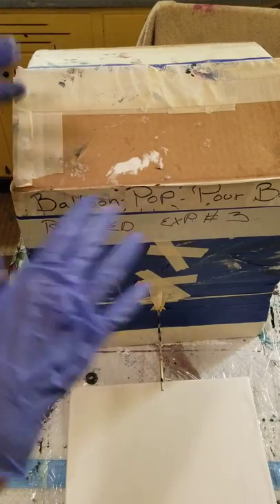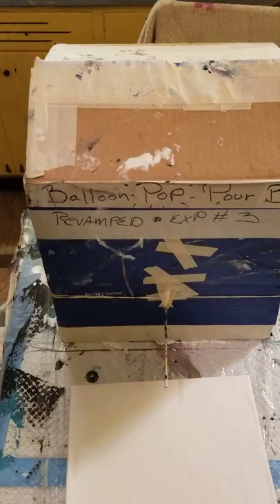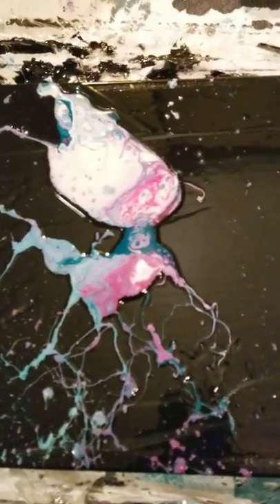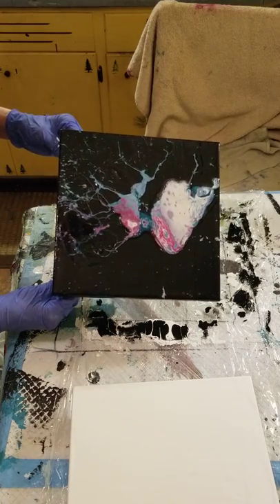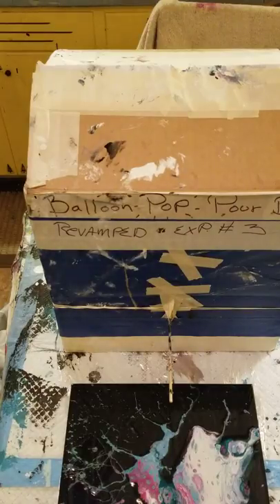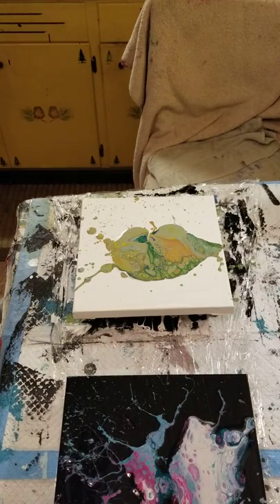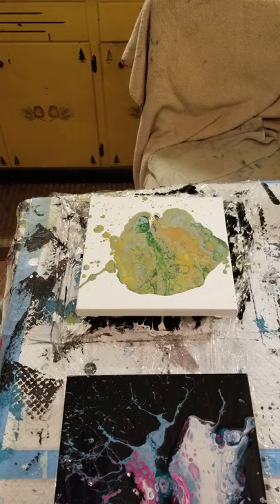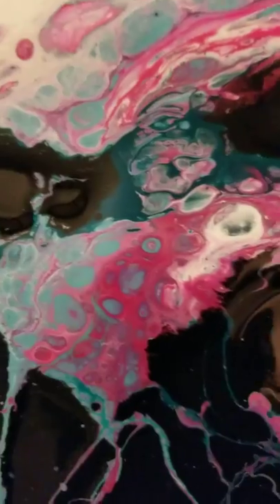BPPB Experiment #3 SUCCESS AT LAST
Exp. #3 worked this time! YAY! I didn't get a good shot of pin in video.  It's just 2 bamboo sticks taped together with pin pushed half way through.  I measured height to place pin stick so I was just able to close box and still be above canvas a few inches. Pin stick is secured with tape to keep it pointing straight up. Have fun with this one! 😊